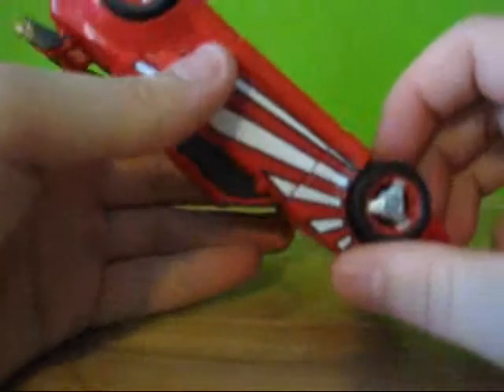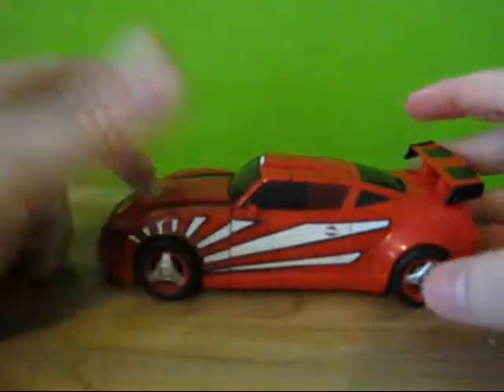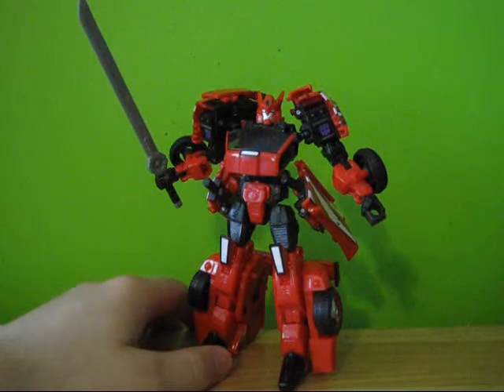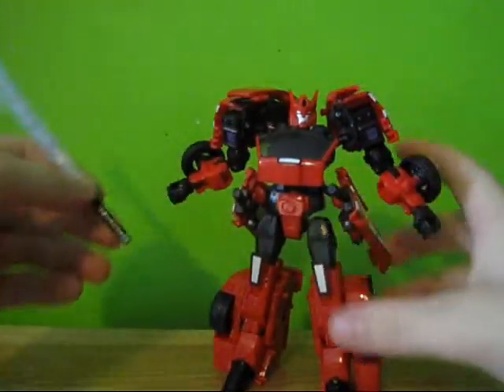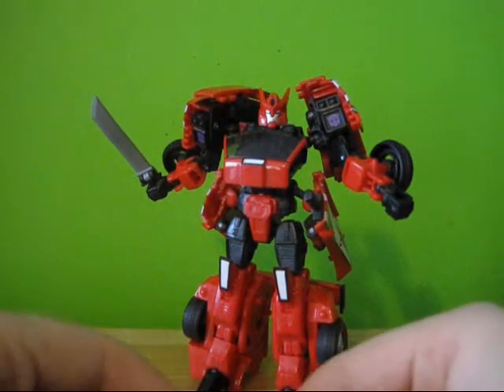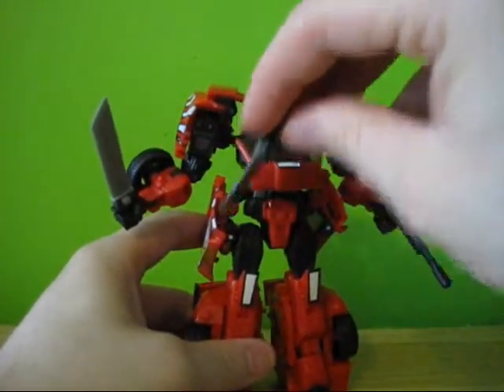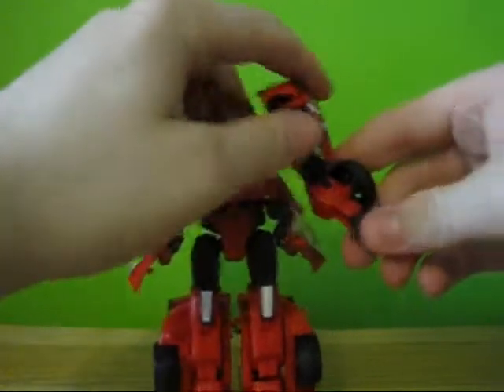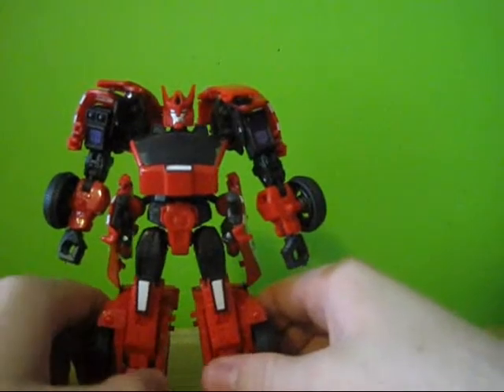Transformers Timelines (Collectors Club) Exclusive Shattered Glass Drift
I Review Shattered Glass Drift and compare him to Generations Drift.